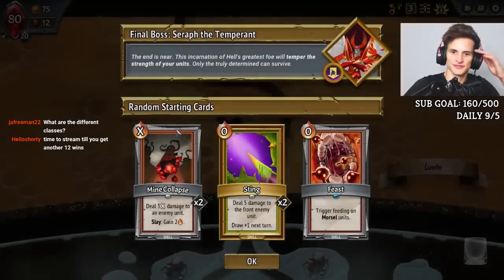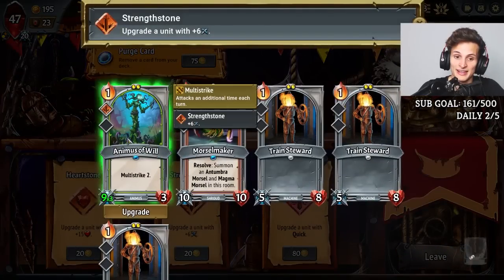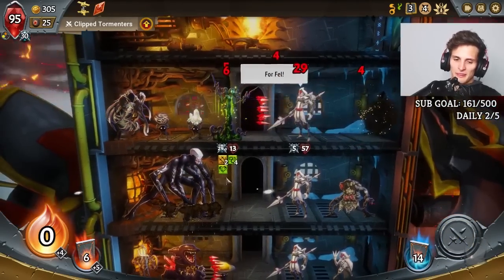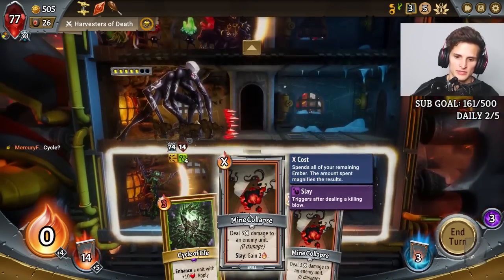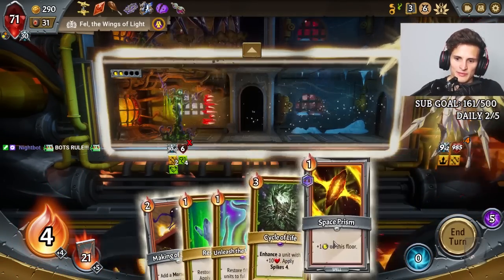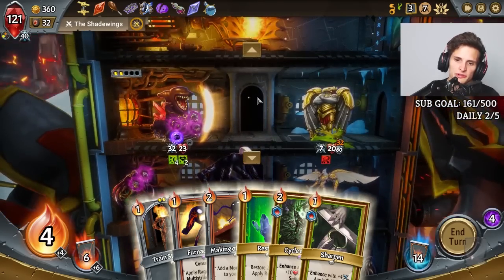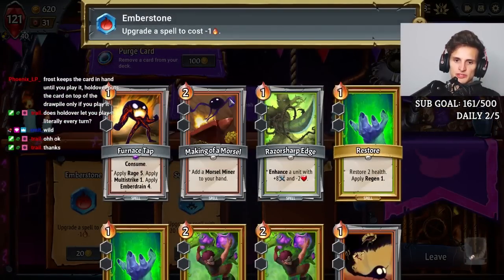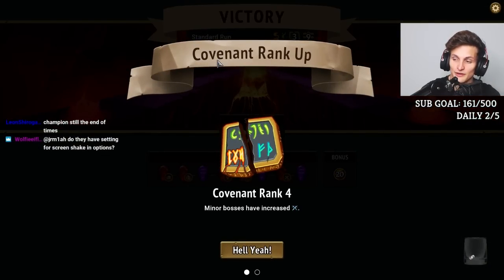MASSIVE MONSTROUS PENUMBRA (Beat Boss Before Final Wave) | Monster Train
In this Monster Train Umbra/Awoken run, we try out the Monstrous trait for Penumbra champion. Luckily thanks to our artifact selection, we were able to take advantage of this massive beast quite early, and took it all the way to final boss. Enjoy!